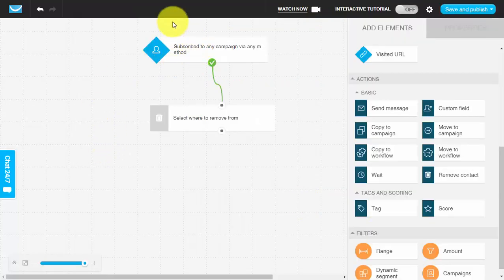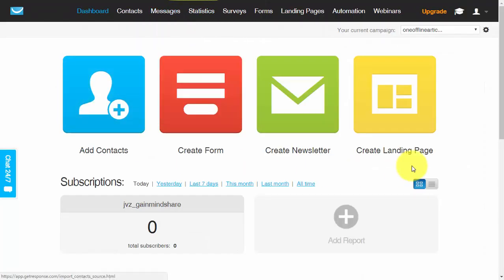Messages | Funnel Profits | Sociolance